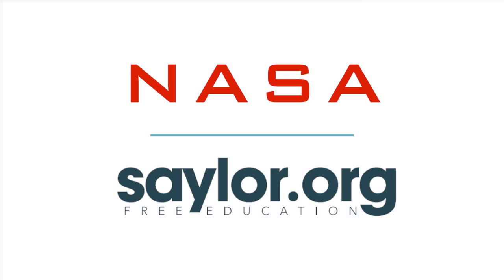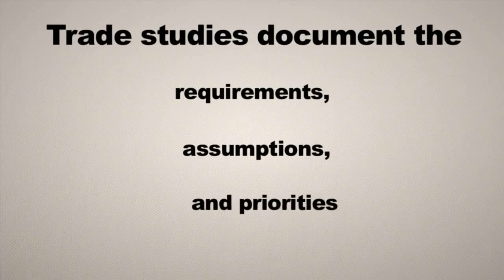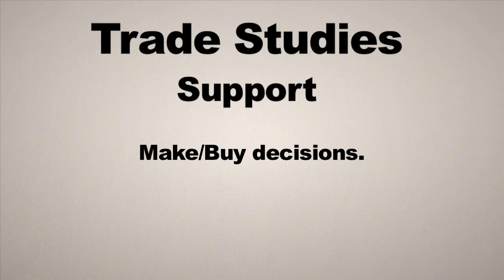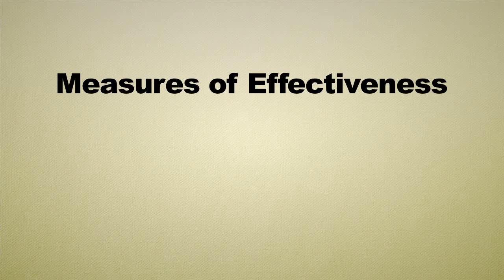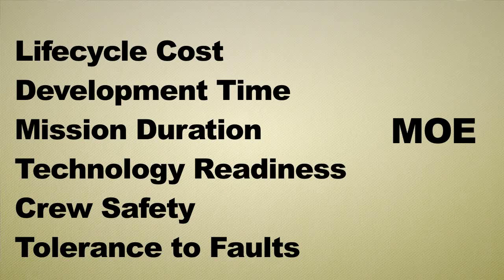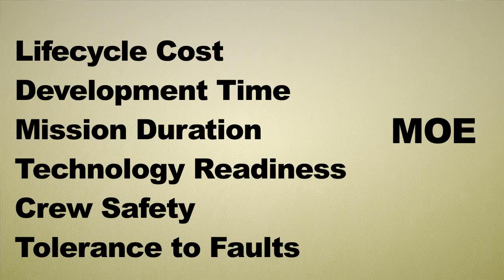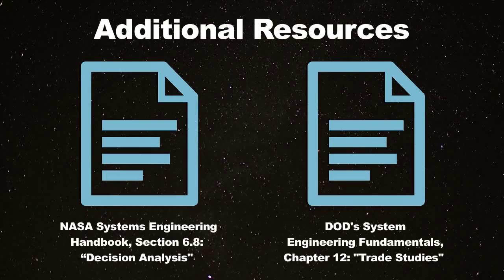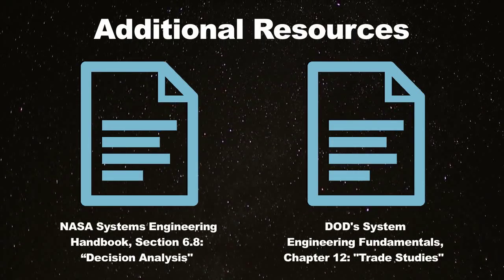Introduction to Trade Studies- Space Systems Engineering 101 w/ NASA